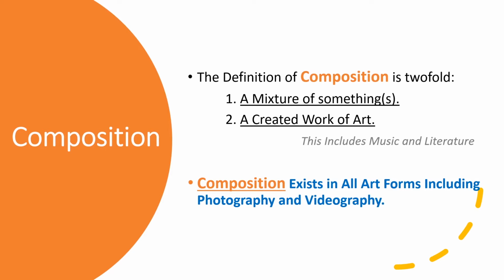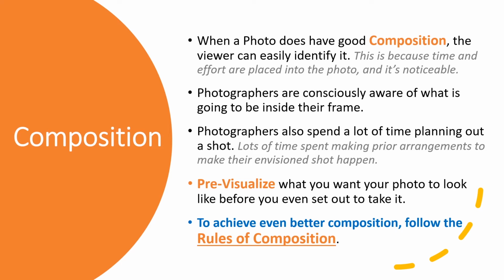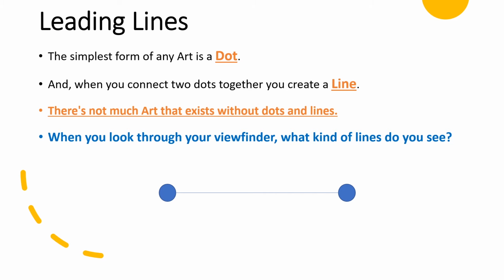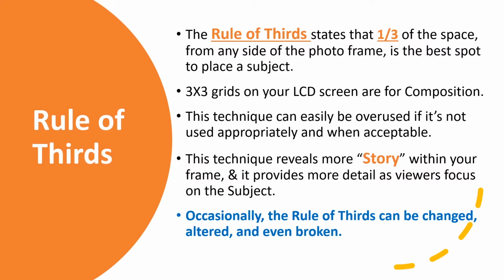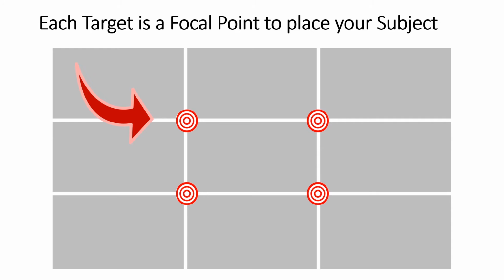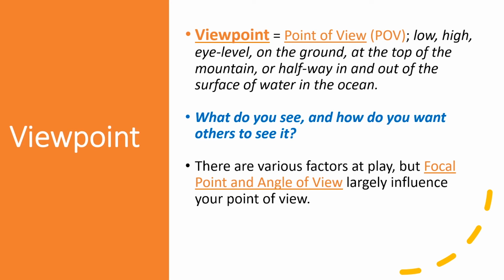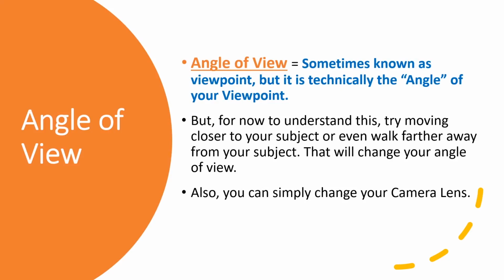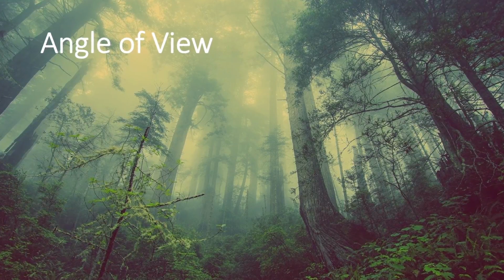Video Lesson: The Rules of Composition (part 1)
This video lesson is a presentation that covers the rules of composition. The focus is photography and videography, although these rules of composition transfer across all fields of art.

You can download this presentation for free at Teachers Pay Teachers.

This lesson is geared towards students learning the basics of photography, videography, graphic design, and media arts in general. There are also tasks assigned at the end of the presentation you can download, and you can use those to help achieve better composition. Teachers can also use these tasks to assign to their students as projects and homework.

More Photography and Videography teaching materials can be found at my TpT store.